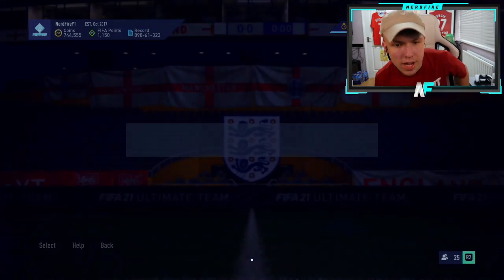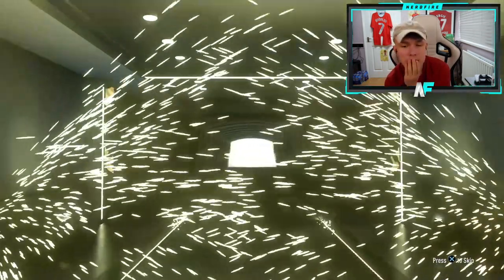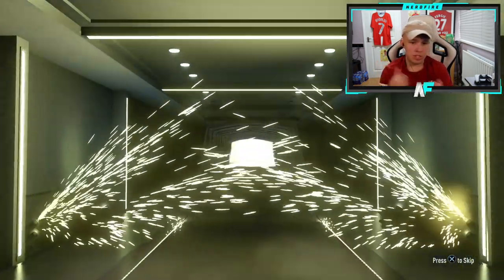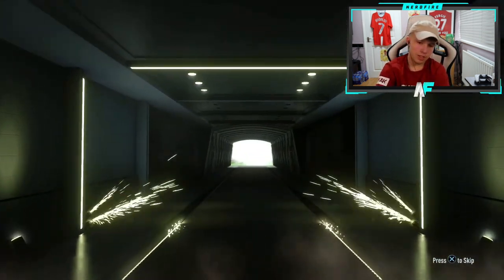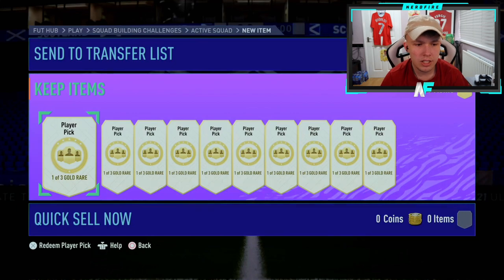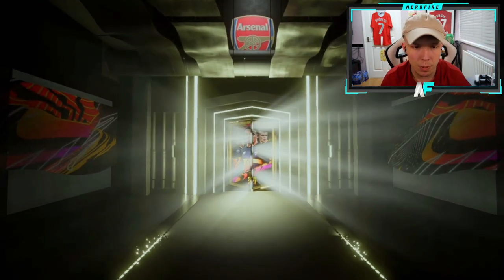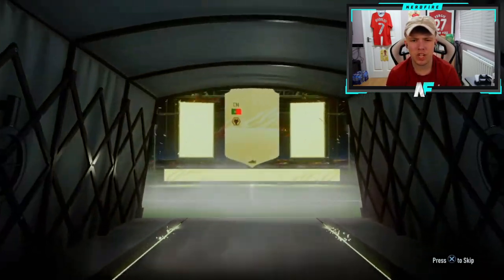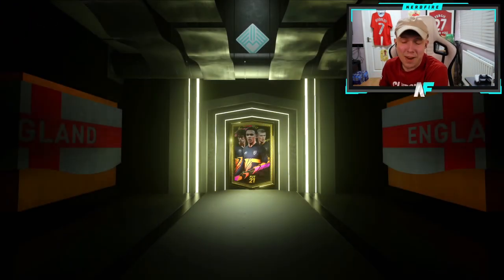WE GOT A TOTS!!! 50x PREMIER LEAGUE UPGRADE PACKS!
Save Up to 15% & get free coins for every order! More surprise when redeeming your rewards point.

Hello and welcome to this video with me, Nerdfire. In this video, I opened up 50x of the NEW Premier League Upgrade Packs!